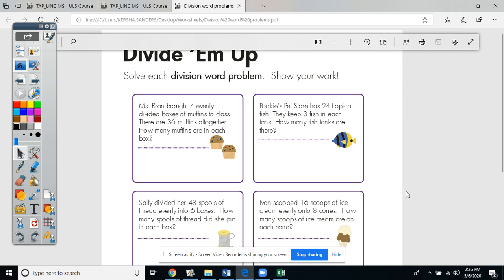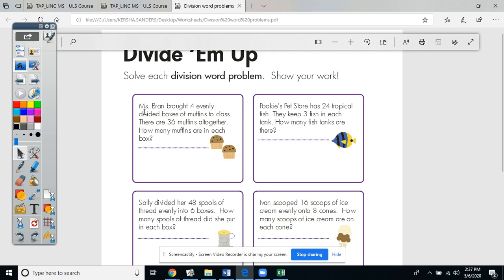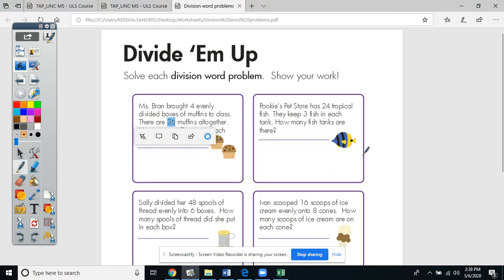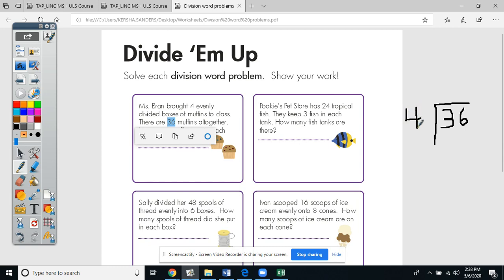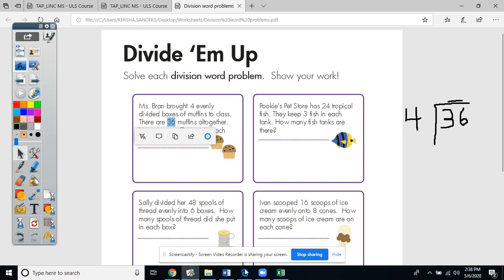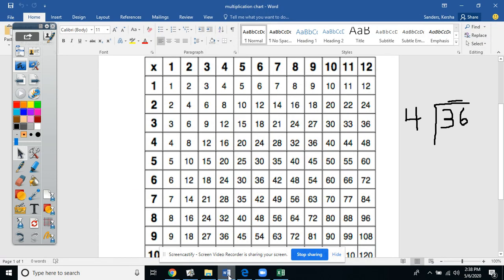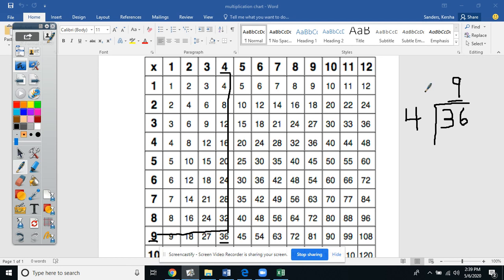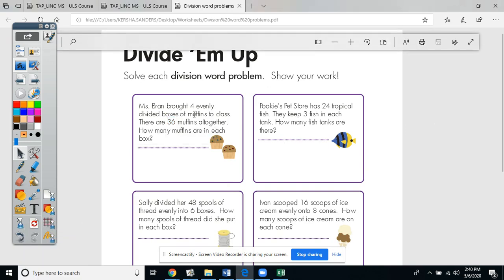Division Worksheet: Problem #1: May 6, 2020 2:40 PM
Division Worksheet: Problem #1